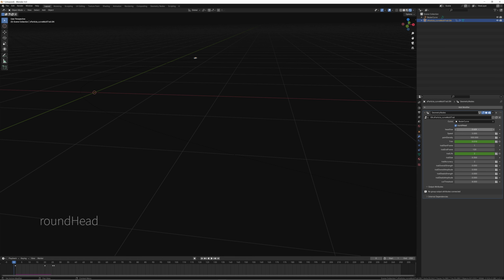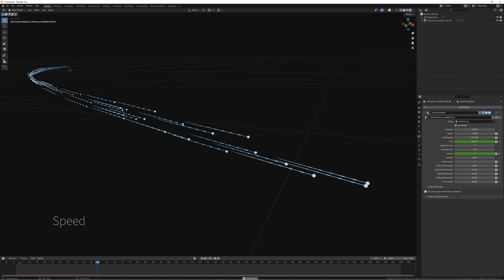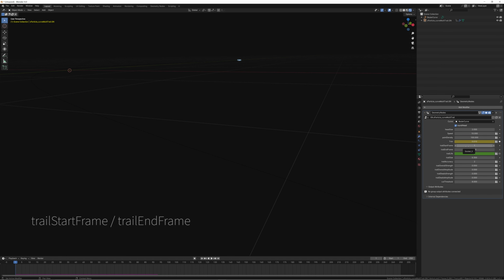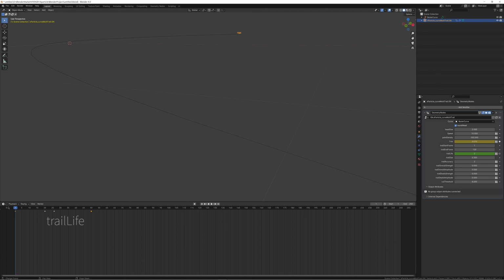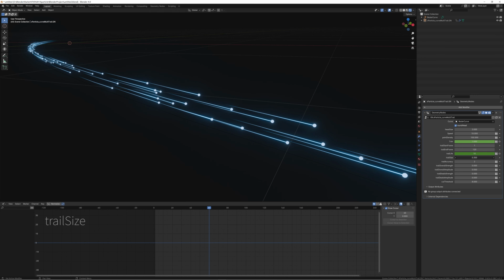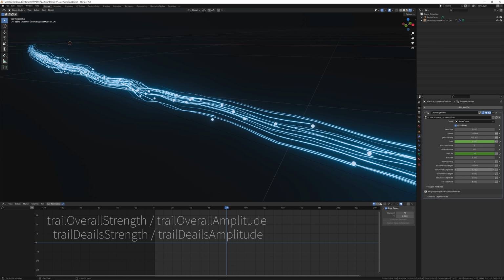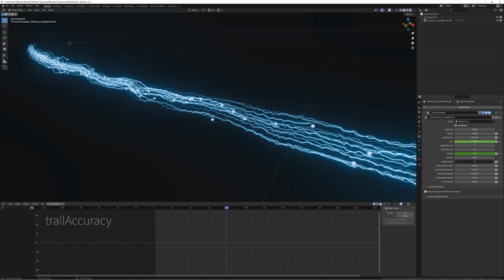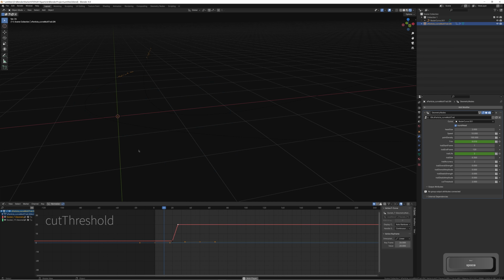xParticle:curveMultiTrail Blender Geometry Node Group Tutorial - Particle Particles Trail Trails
xParticle Suit:curveMultiTrail is made with Geometry Node, and the particles and its trails it generates can travel along a defined curve.This is just one of the tools, you can see them all here